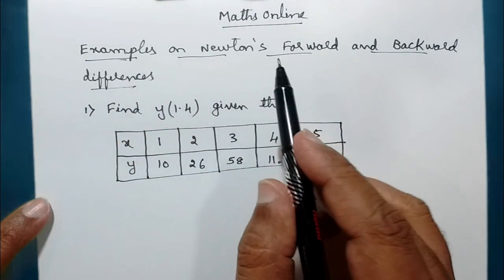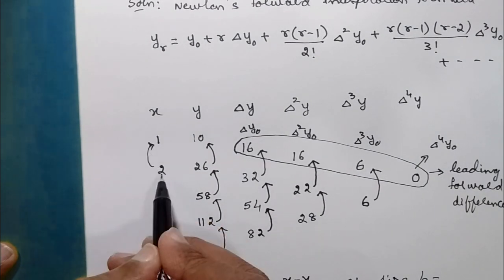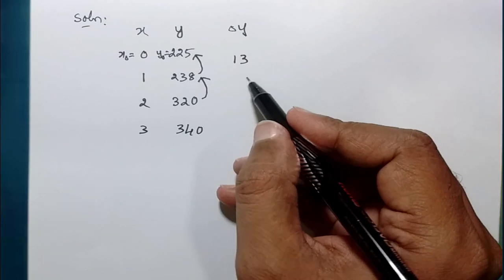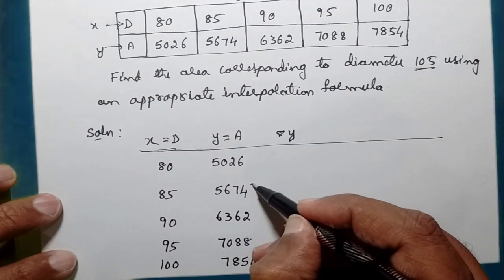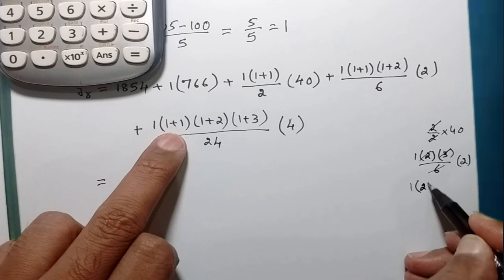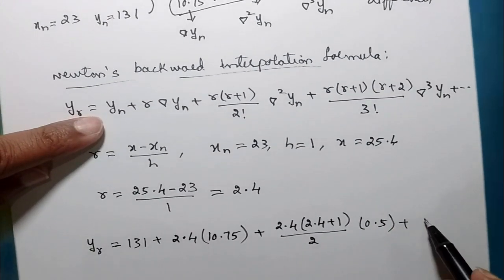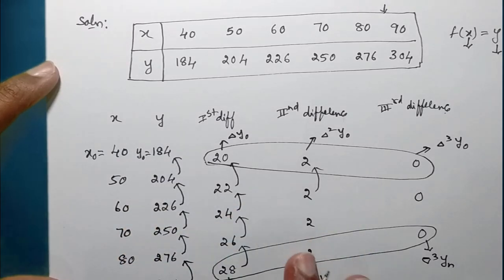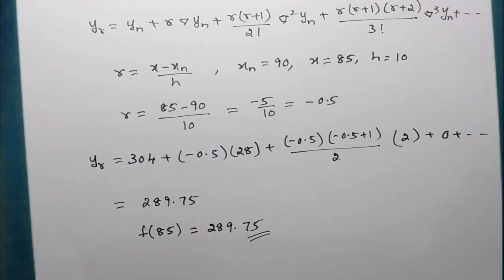Numerical Methods- Part 2 (Newton's Interpolation Formula-1)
This video deals with examples of Newtons interpolation formula